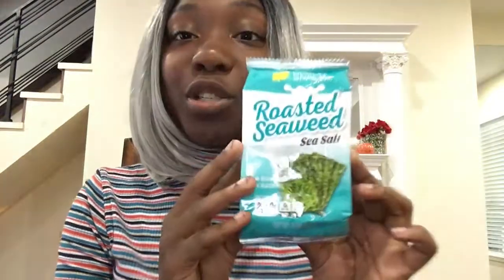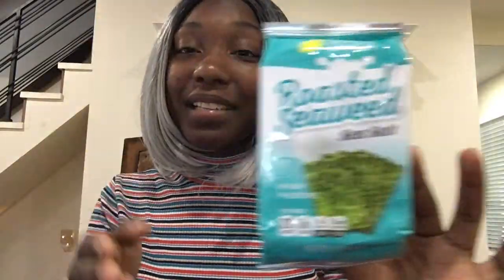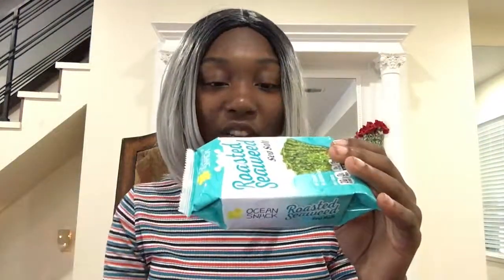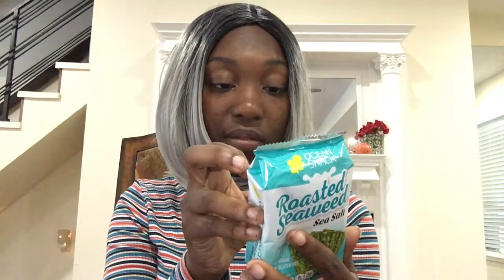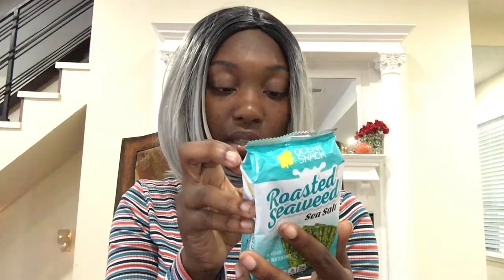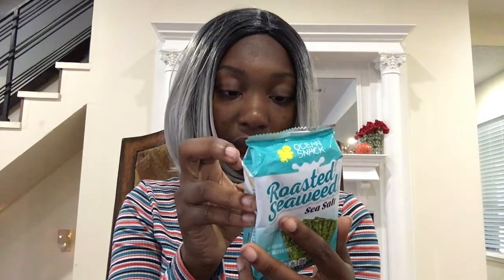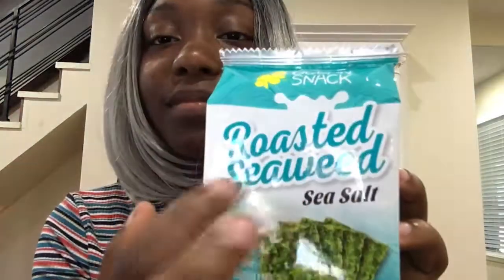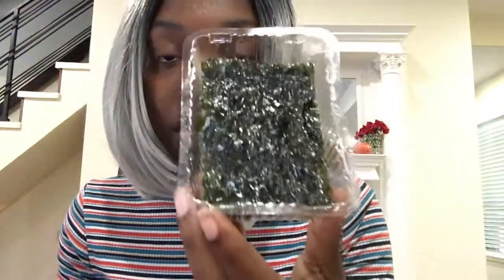FIRST TIME TRYING SEAWEED Review and ASMR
Hello Guys! It's Brayla Universe and today I actually tried seaweed. It's so good and you can find the same kind at your local dollar tree. I actually postponed this video plenty of time but, now it's uploaded. Don't hesitate to participate in my weekly polls to have a shot at seeing your request on my channel.

Song: Arcade- Lakey Inspired

If you guys love cool clothes, custom shirts, and so much more don't forget to check out Brayla's Creations. It would mean a lot to me if you could check out my small business.

Thank you guys for reading my whole descriptions and stay posted.